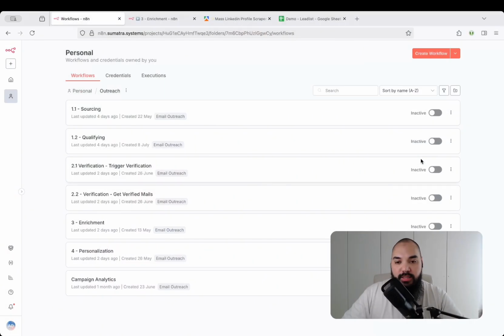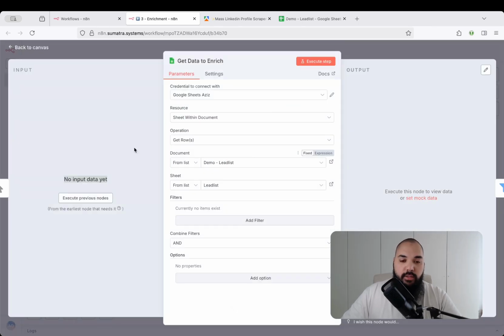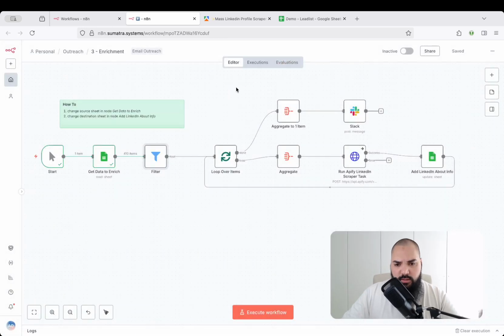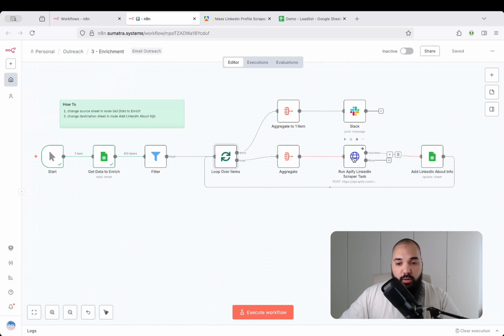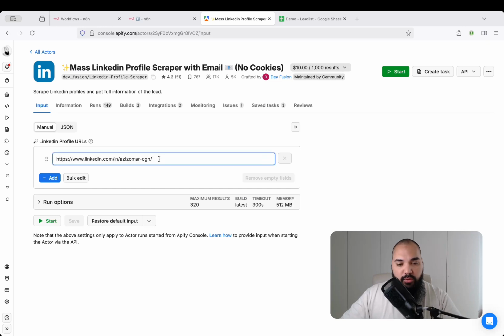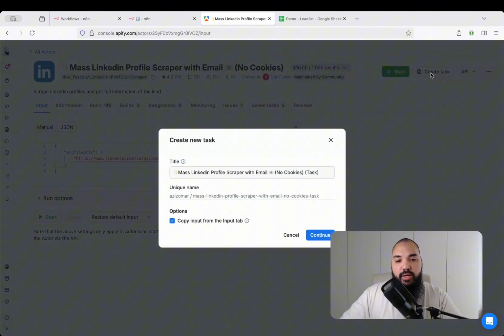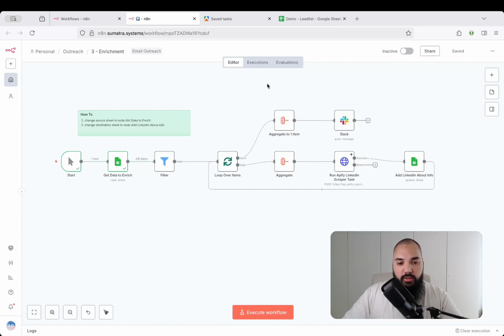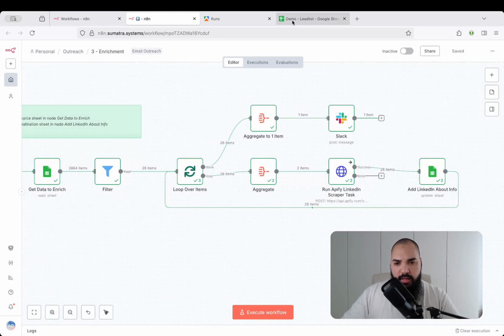Automated Lead List Builder (Part 4): Enrich Leads with LinkedIn & More in n8n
In this video (Part 4 of the **Automated Lead List Builder** series), we take the pipeline beyond sourcing, qualifying, and verifying — and add **lead enrichment** to make your contacts truly actionable and prepare it for the personalization in the last part.

You’ll learn how to:
- Enrich leads with additional context from **LinkedIn⁩ profiles, company data, and bios**
- Pull enrichment data using **@Apify  scrapers and APIs**
- Update your Google Sheets with structured enrichment fields
- Prepare leads for **personalization and icebreakers** in outreach

By the end, you’ll have a **richer, more valuable lead list** — not just emails, but context that helps your outreach stand out.

Want the full workflows, prompt files, and templates?
Join **skriptt AI School** (link at the top) to get all the assets and continue the series.